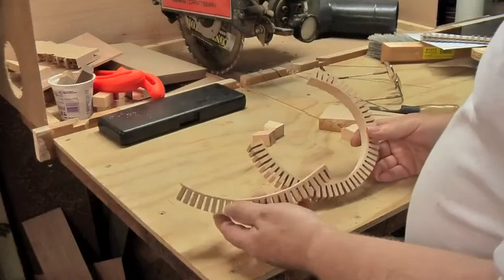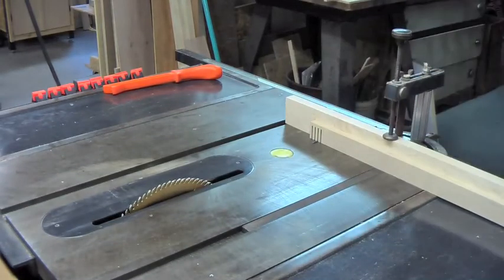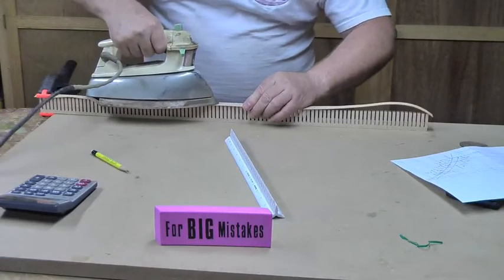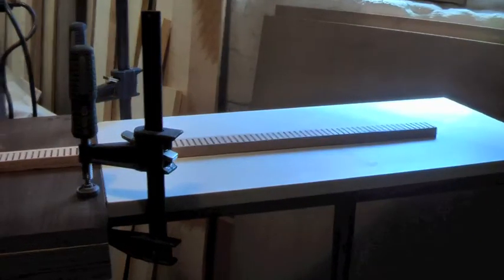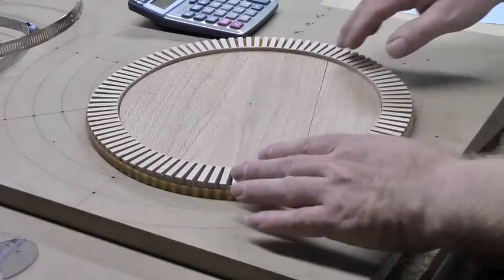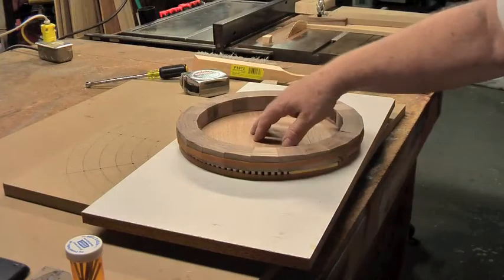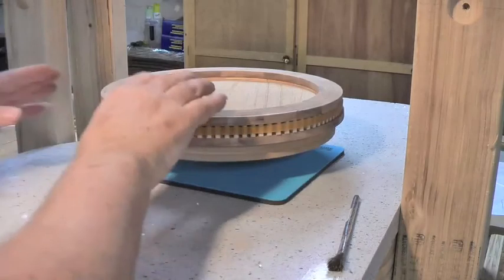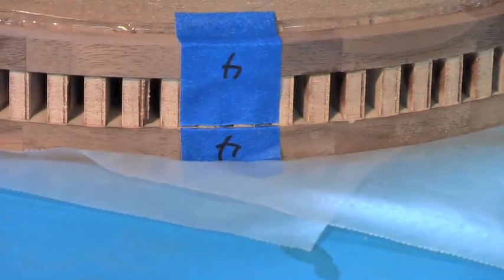Segmented Bowl 1.mov